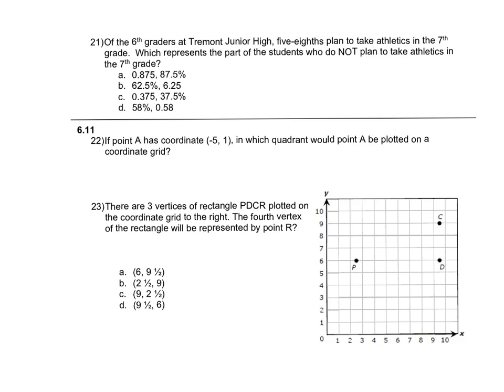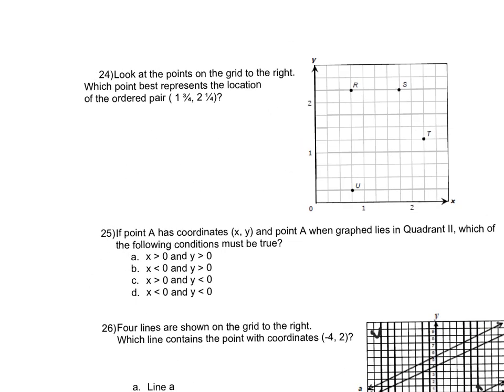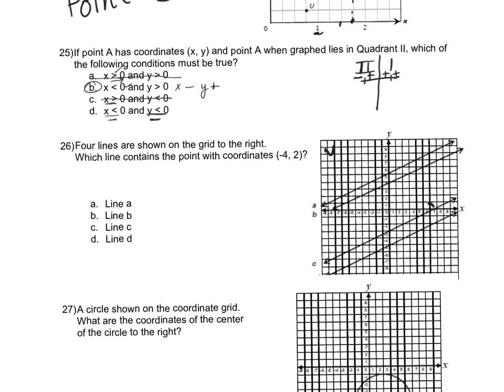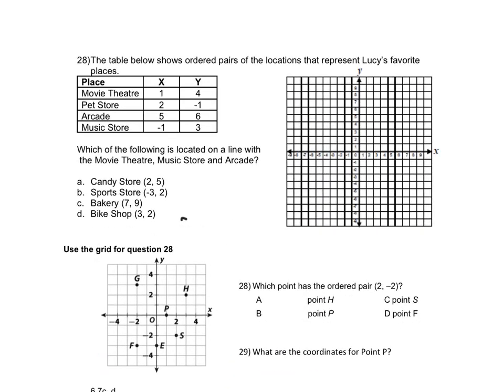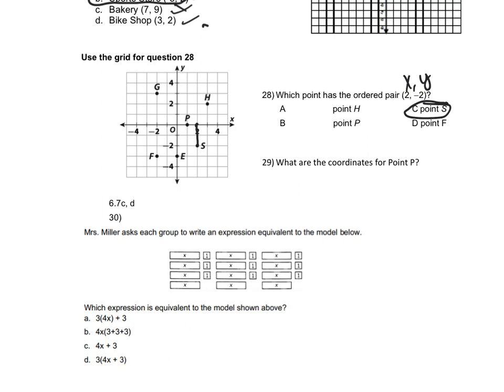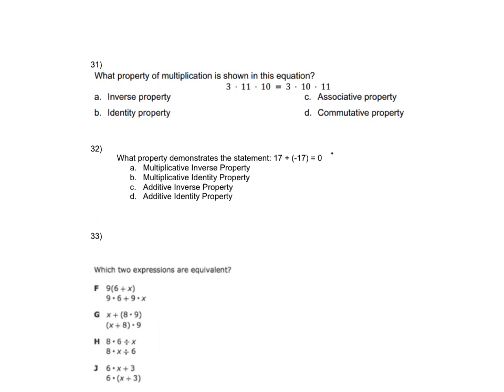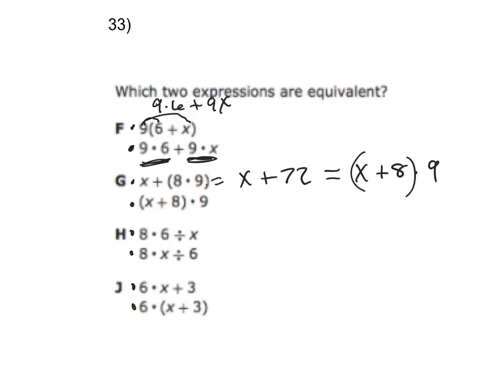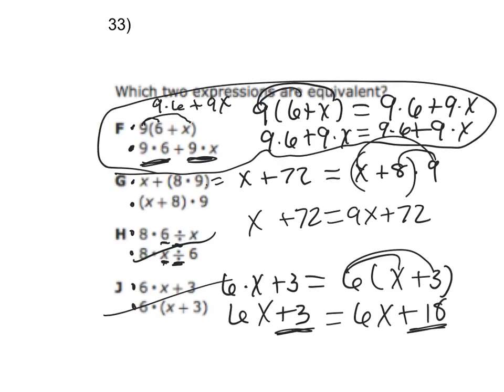Study Guide Unit 1 Part 2